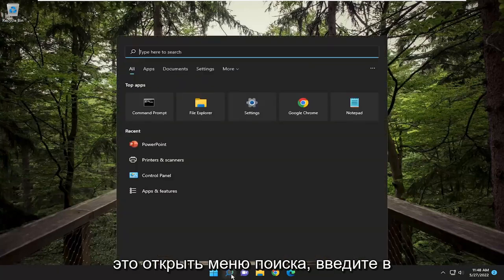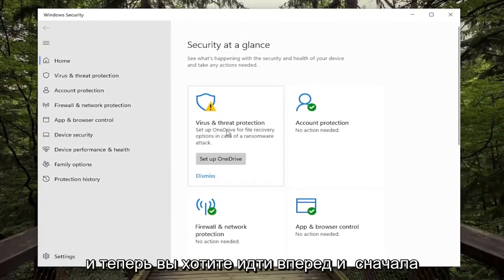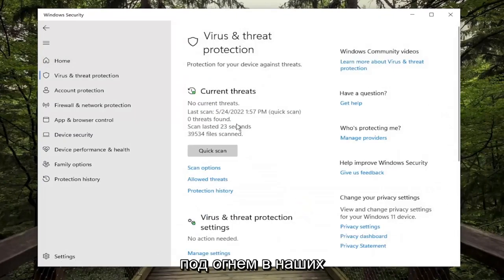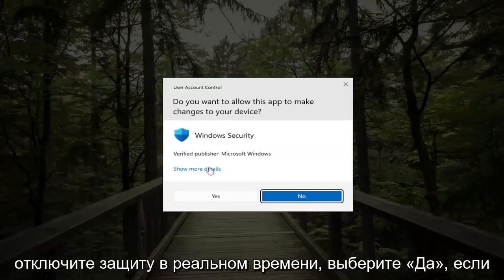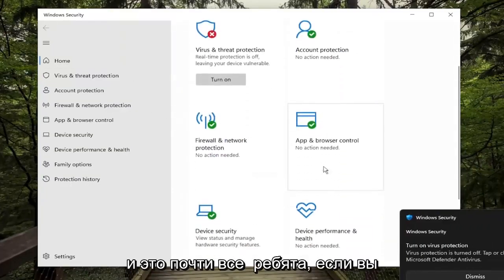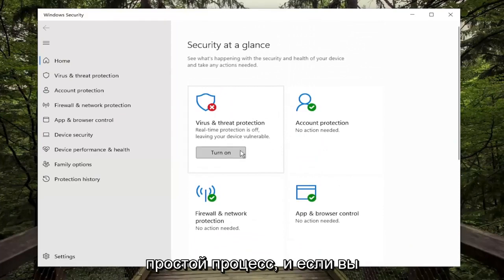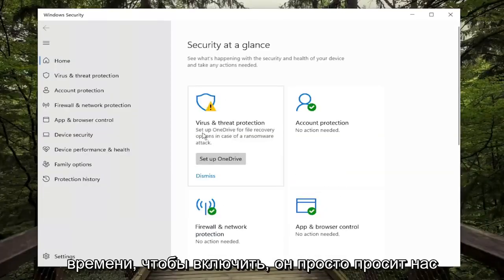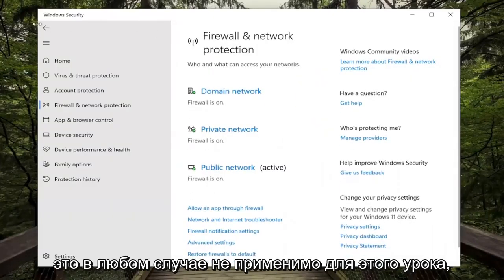Как включить или отключить Microsoft Defender в Windows 11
Как отключить или включить Защитник Windows в Windows 11 — полное руководство

Защитник Windows — это бесплатный встроенный комплексный антивирус с надежной защитой. Тем не менее, есть некоторые недостатки в его использовании. Он ресурсоемкий и будет продолжать работать в фоновом режиме после выключения, если только он не был отключен навсегда.

Безопасность Windows (ранее Защитник Windows и другие названия) в Windows 11 — это встроенный пакет Microsoft для защиты от вирусов и вредоносных программ. Антивирус Windows Security в режиме реального времени включен по умолчанию, и мы рекомендуем оставить его таким. Однако может наступить время, когда вам нужно отключить его.